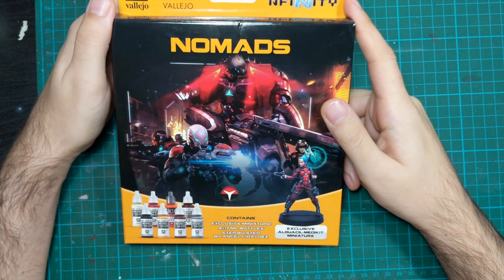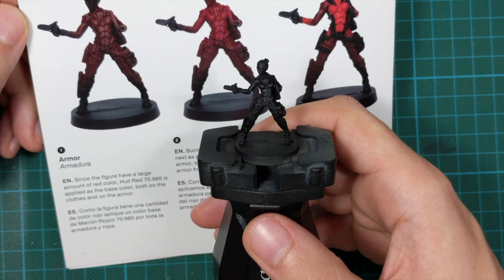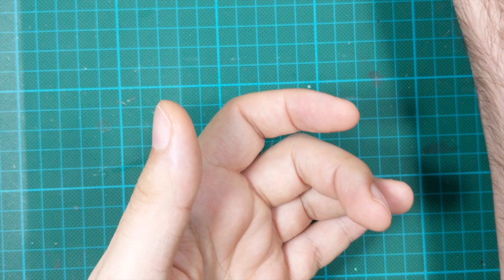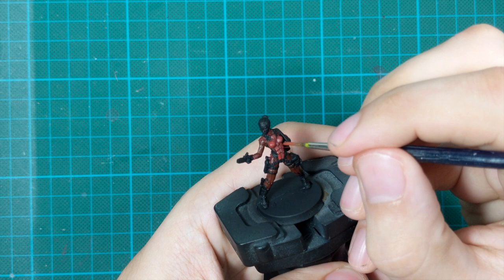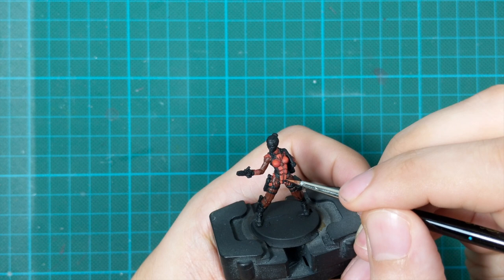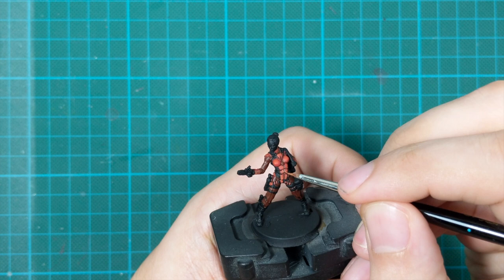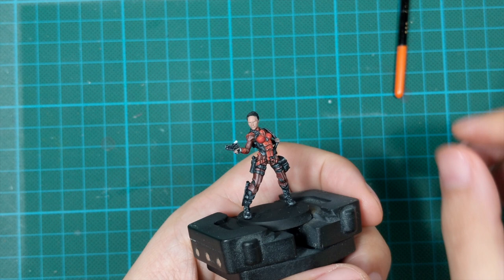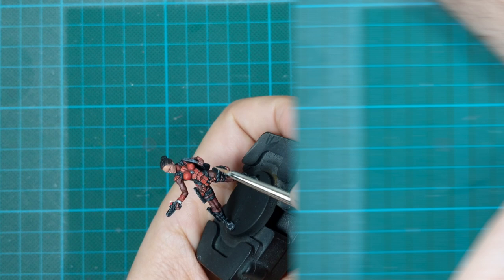Can I paint Nomads using Vallejo Nomads paint set ?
This is second video in which I will use Vallejo paint set, follow guide inside and try to paint miniature provided. This time it will be Nomads paint set.

Used Paints:
Vallejo - Hull Red 70.985
Vallejo - Burnt Red 70.814
Vallejo - Flat Red 70.957
Vallejo - Black 70.950
Vallejo - Orange Fire 72.008
Vallejo - Sunny Skin Tone 70.845
Vallejo - Ivory 70.957
Vallejo - Medium Sea Grey 70.870
Vallejo - Light Sea Blue 71.089
GW - Martian Ironcrust

Time Stamps:
00:59 Step 1 (painting red armor)
02:42 Step 2 (highlighting armor)
04:19 Step 3 (more highlights on armor)
05:55 Step 4 (shading the armor)
07:23 Step 5
08:46 Step 6 (edge highligths on armor)
09:55 Step 7 (final highlights on armor)
11:54 Step 8 (pants)
13:35 Step 9 (leather belts, guns and bags)
14:50 Step 10 ( highlithing black parts)
16:20 Step 11 (final highlights on black parts)
18:27 Painting face
22:07 Painting Hair
24:20 Making Base